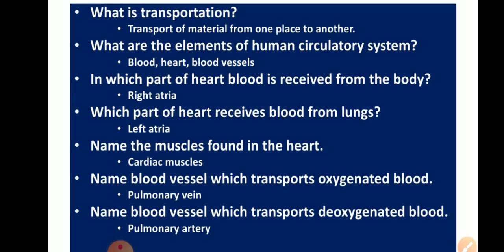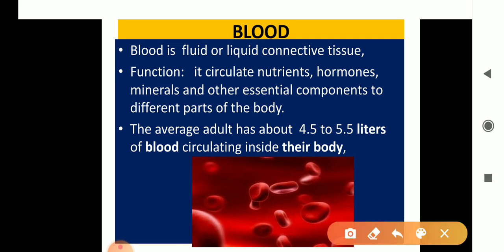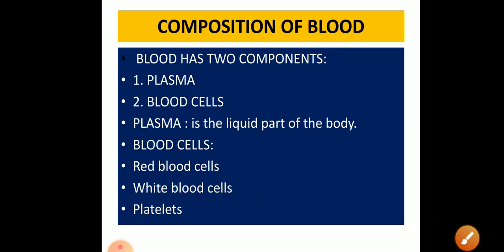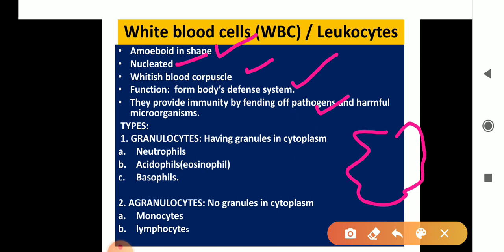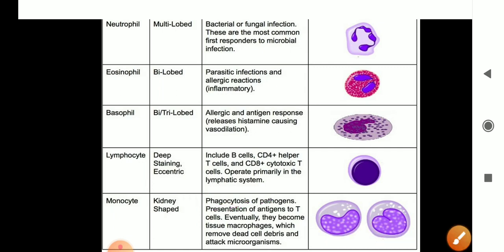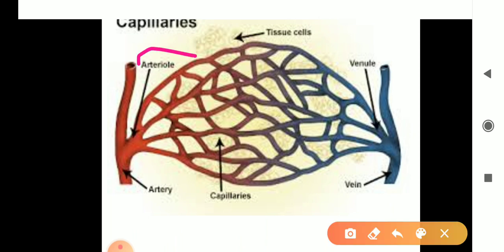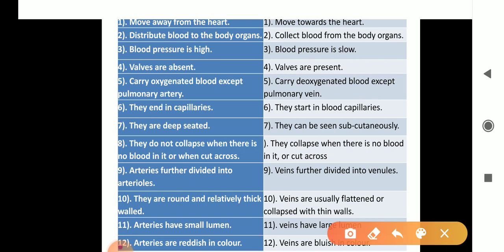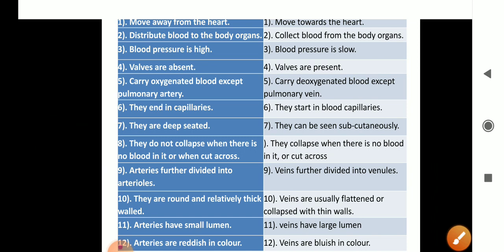Max learners: Biology, Class- 10 Transportation part 3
Blood
Blood vessels